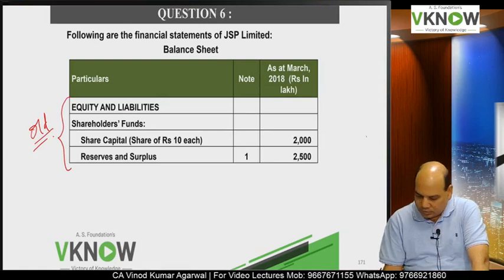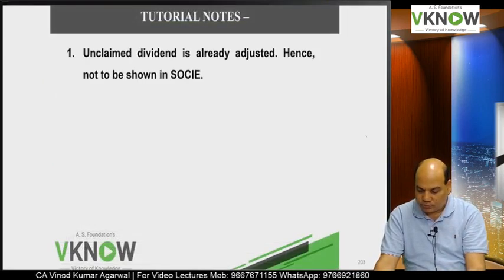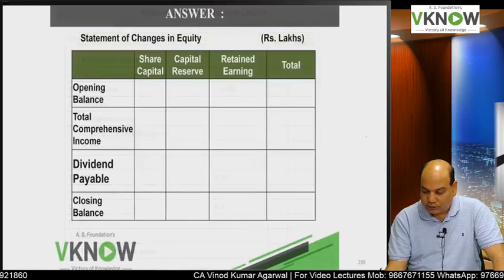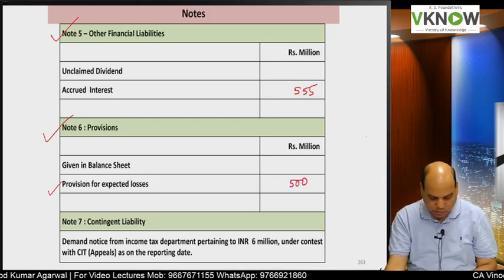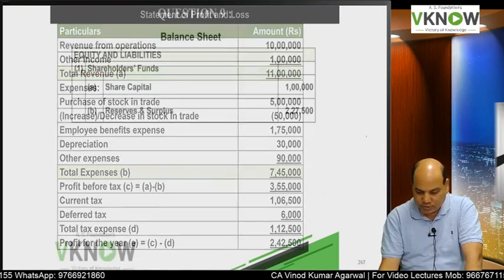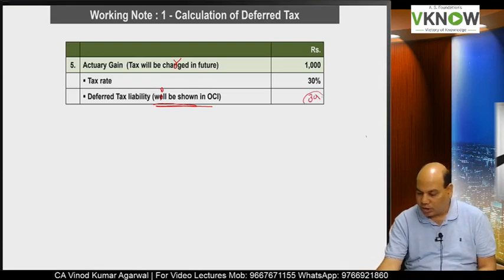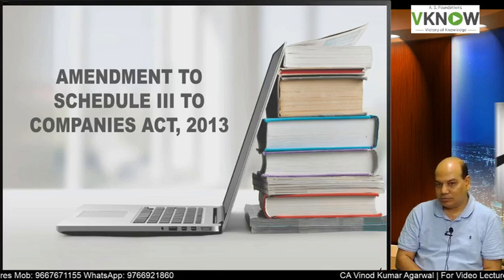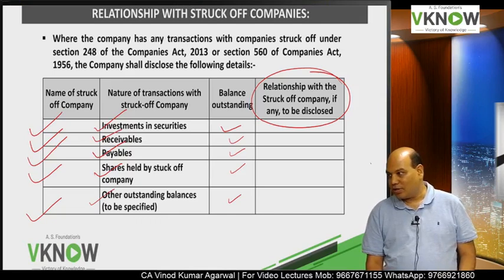CA Final FR English | Demo Lecture -2 - Division II of Schedule III of Companies Act 2013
Available in Google Drive mode.